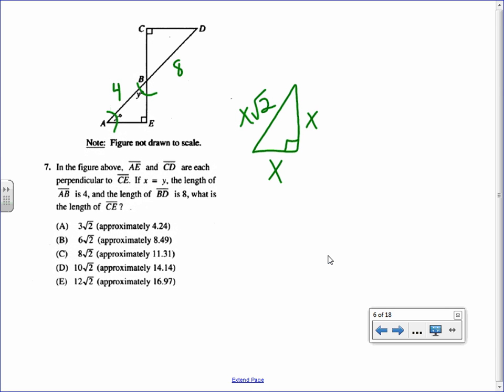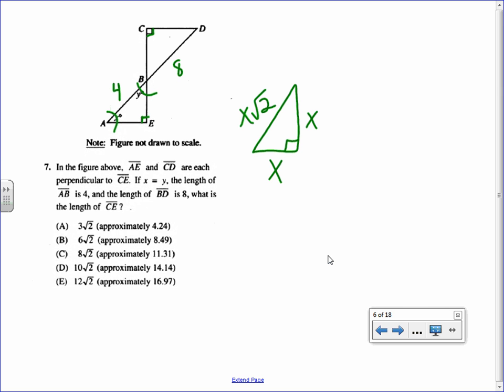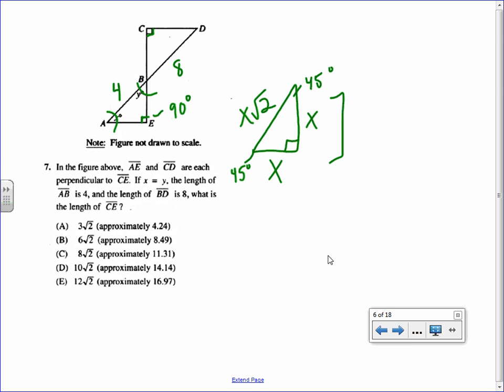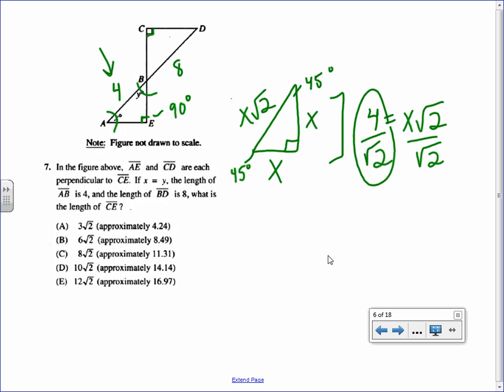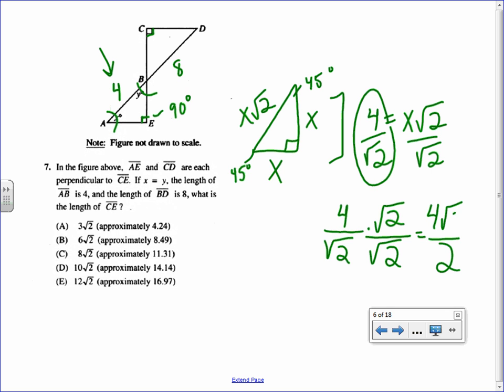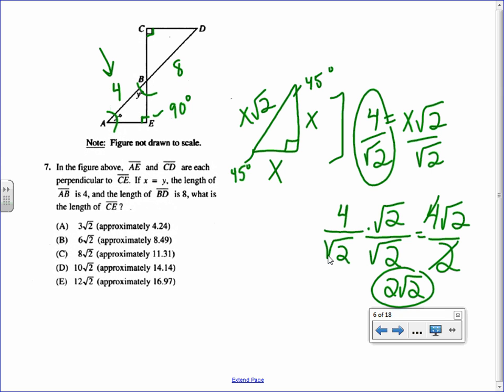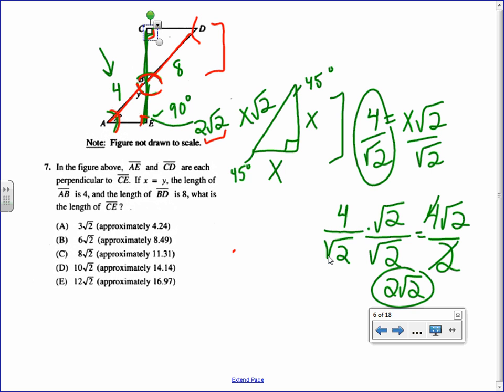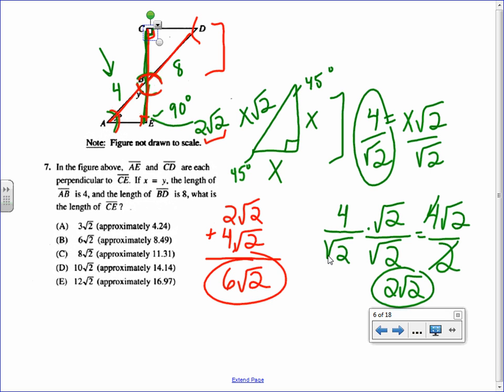8 3 7